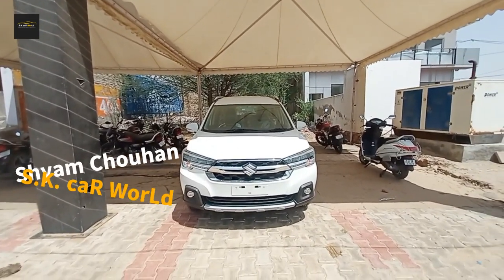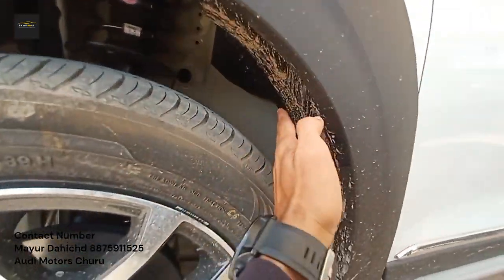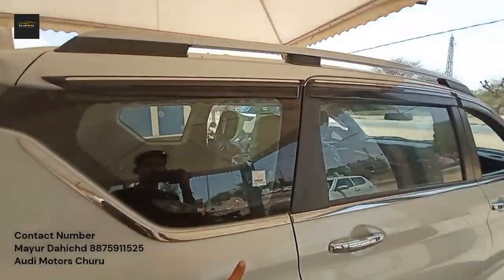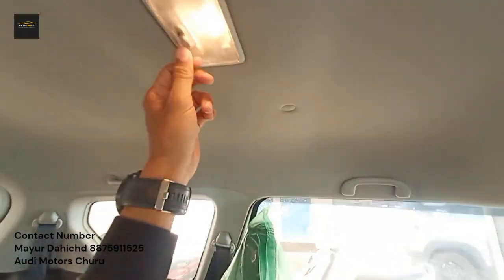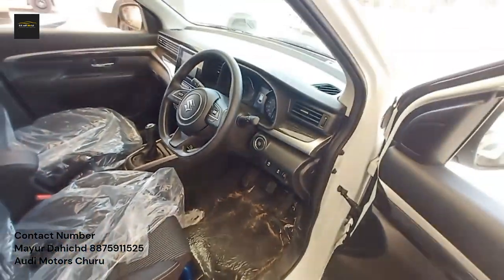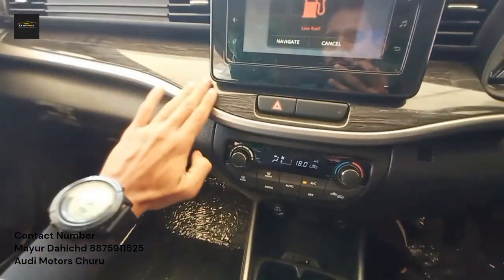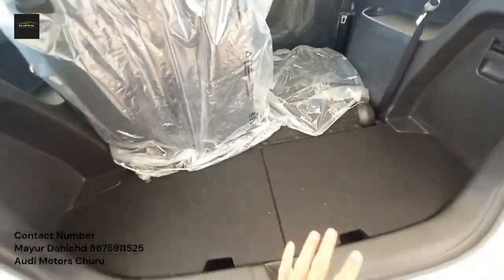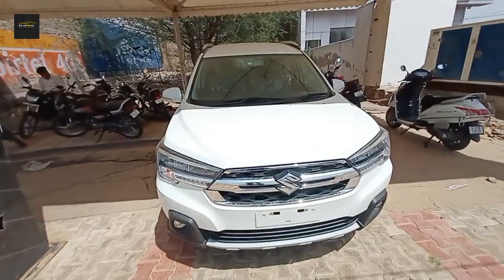Maruti Suzuki XL6 Zeta MT top model | 2023 Detailed review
hello friends my name is Shyam Chauhan and you watching S.K.Car world and in this video I show you Maruti Suzuki XL6  MPV the car is very premium and 6 seater with two separate captain seats for more information please watch the full video if you like the video so you subscribe your my channel and support me thank you so much!